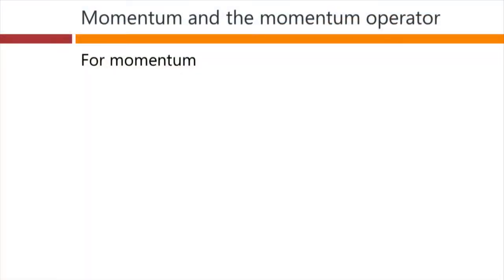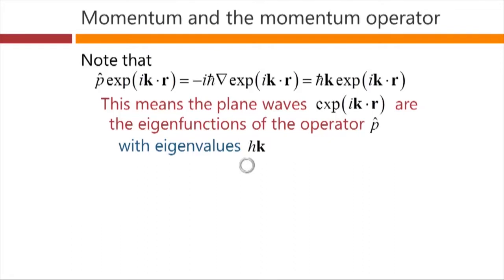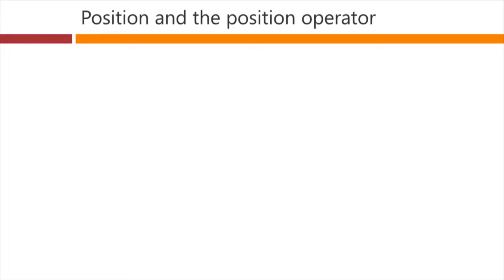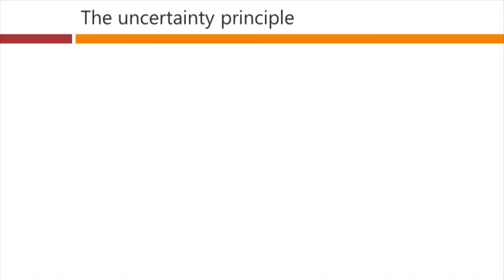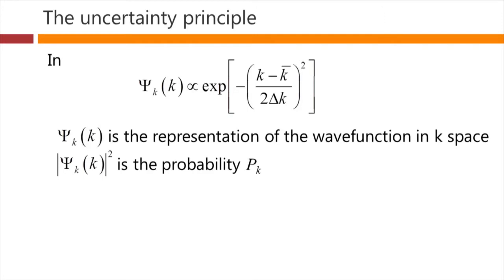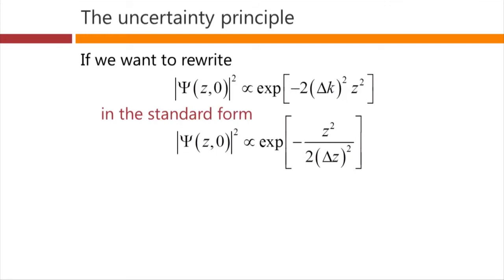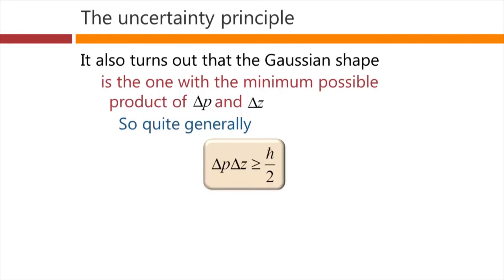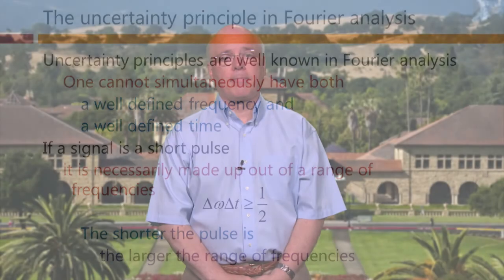ee222 lesson 12a 101113